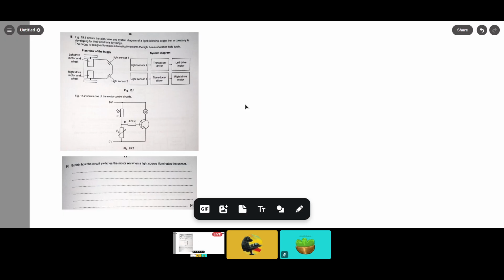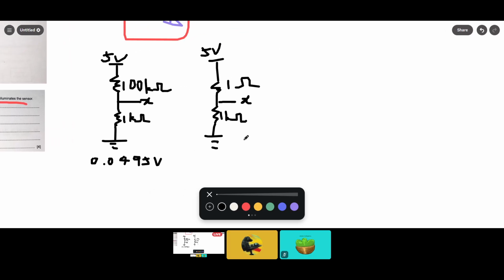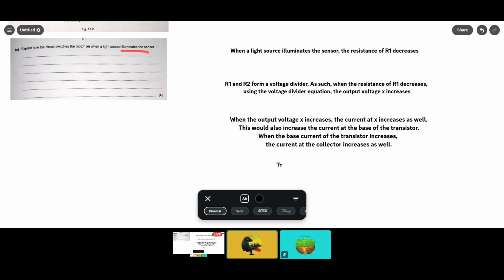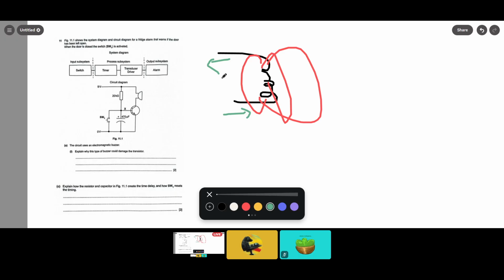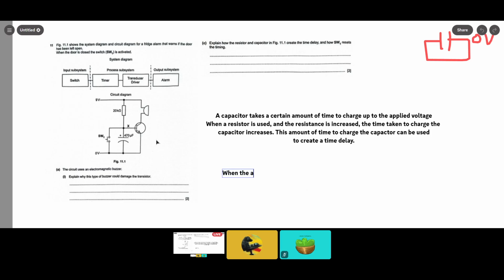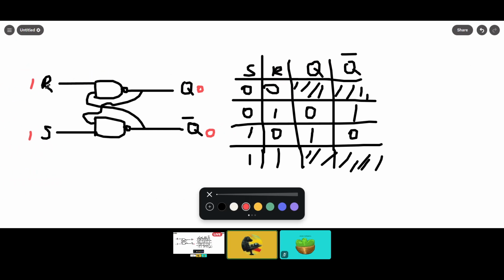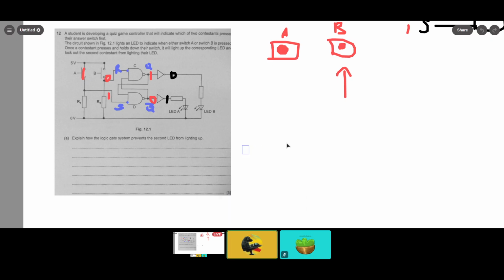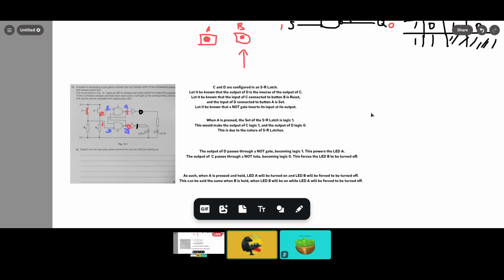electronics tutorial- answering technique, explanation questions